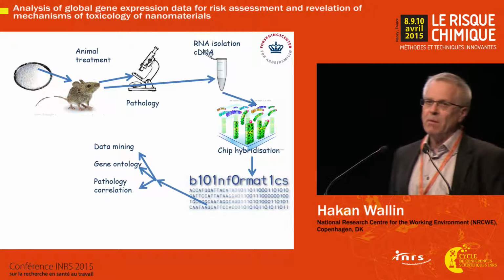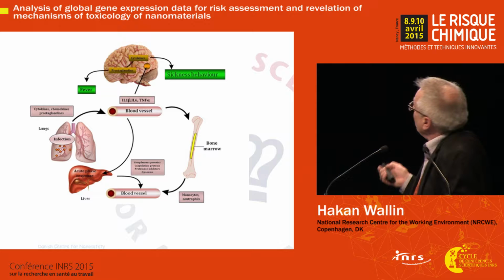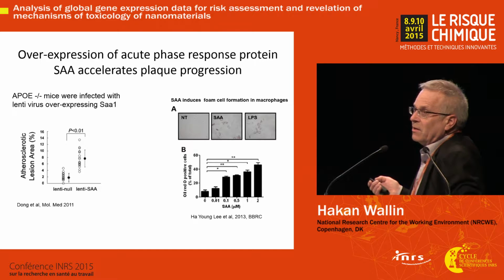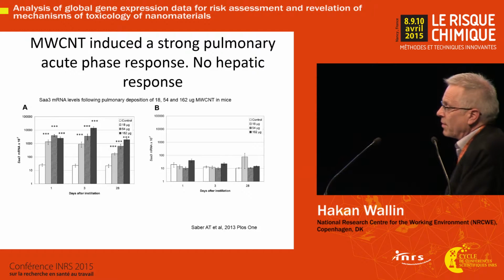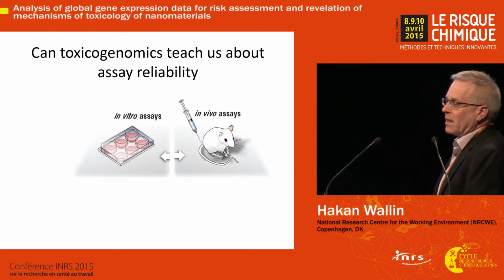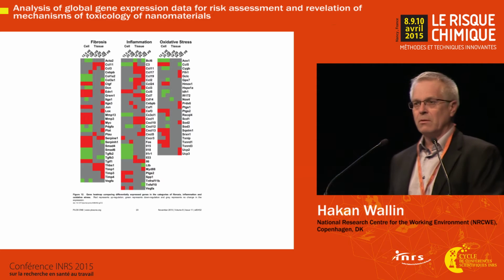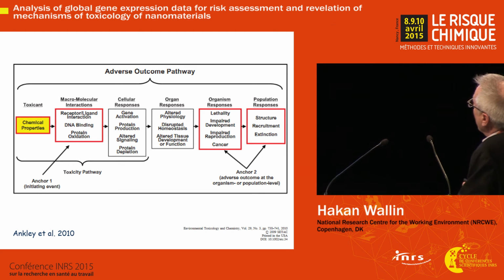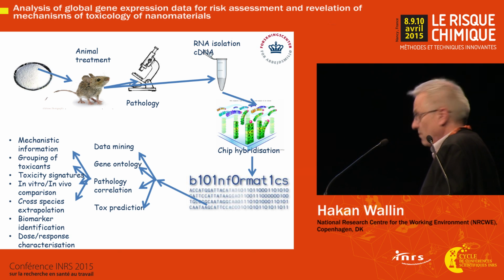Mise en évidence des mécanismes de toxicité des nanomatériaux - Hakan Wallin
Le risque chimique : méthodes et techniques innovantes.
Conférence scientifique internationale organisée par l’Institut national de recherche et de sécurité (INRS). 8-9-10 avril 2015.

Conférencier invité : Hakan Wallin, National Research Centre for the Working Environment,
Copenhague, DK
Apport de l'analyse globale de l'expression des gènes dans l'évaluation des risques et la mise en évidence des mécanismes de toxicité des nanomatériaux